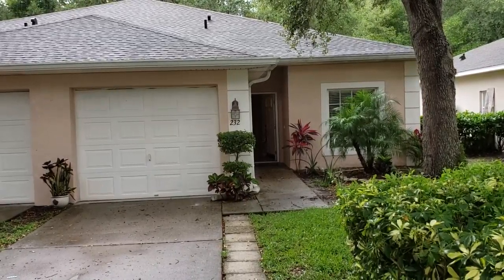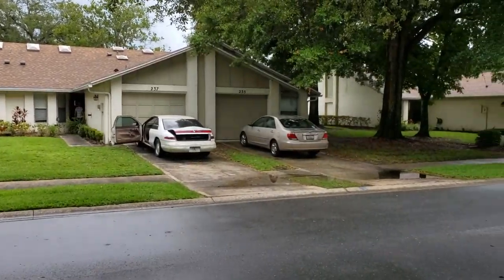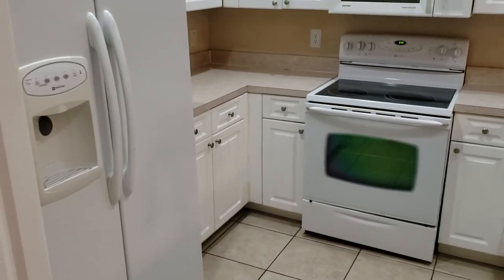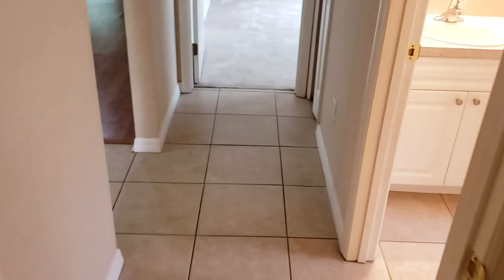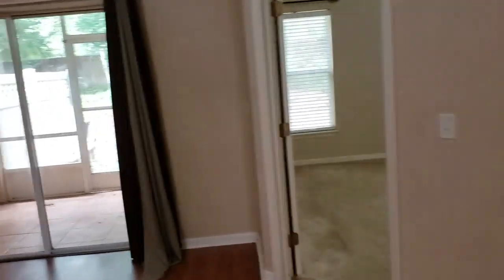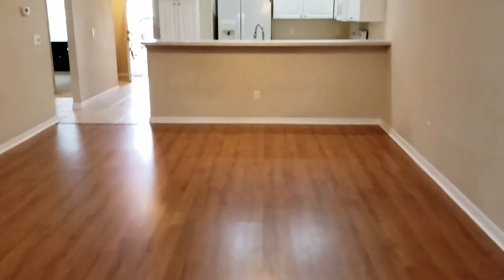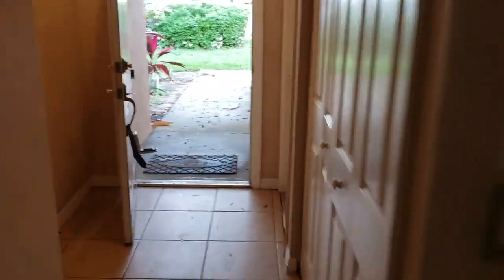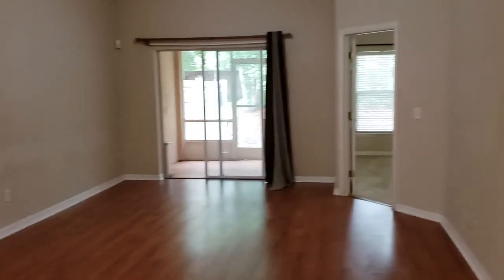Top Casselberry Realtor Scott Garrison | Kai Village | 232 Hill St. Casselberry, FL 32707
Best Realtor Virtual Tour of the Casselberry Real Estate Property taken by Re/Max Town & Country Top Orlando Realtors Scott & Wes Garrison of The Garrison Brothers Realtor Team located at: 232 HILL ST, CASSELBERRY, FL 32707 in Kai Village subdivision.